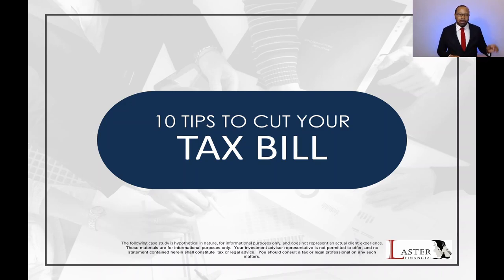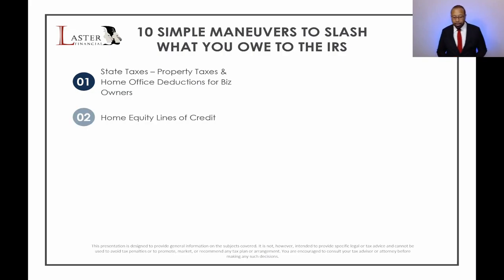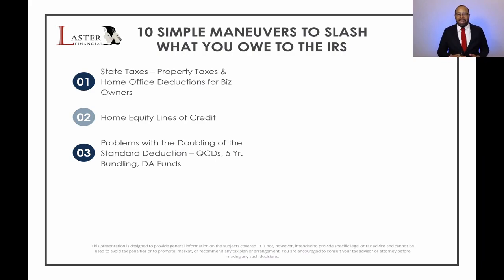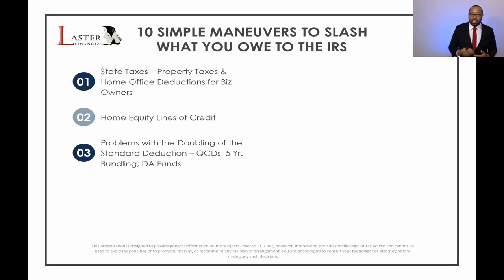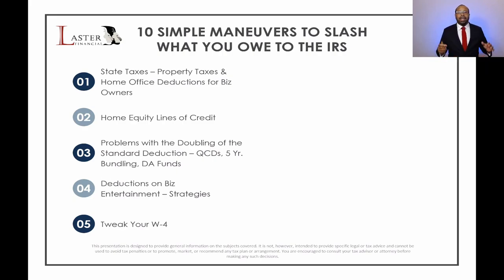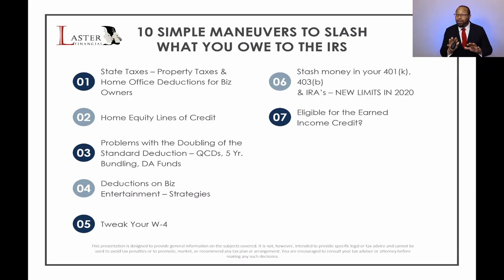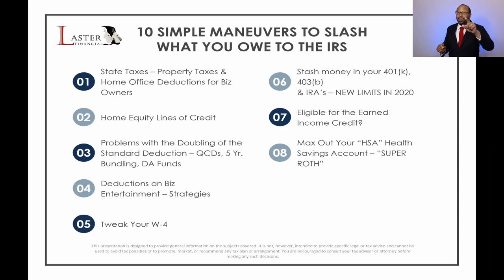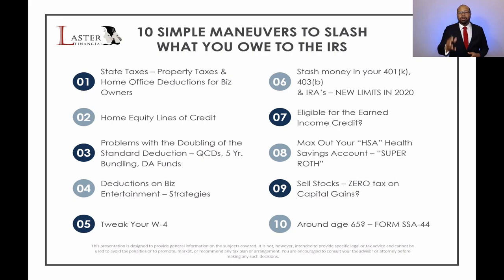10 Tips to Slash Your Tax Bill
In this video, James provides you with 10 tips to slash your tax bill. If you would like a one on one consultation please Also, please come and join us on our Facebook